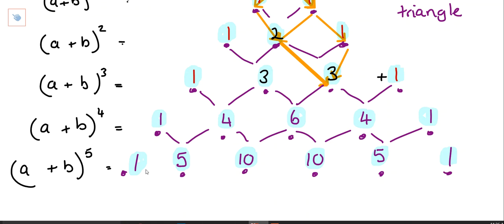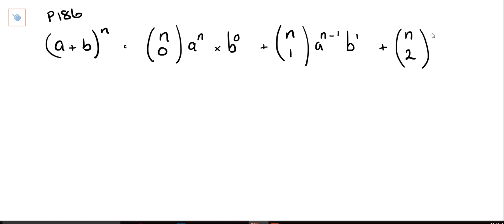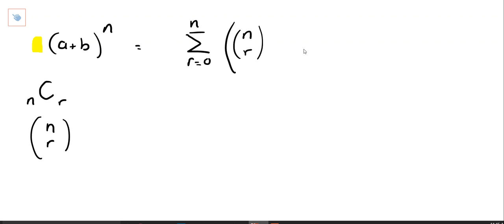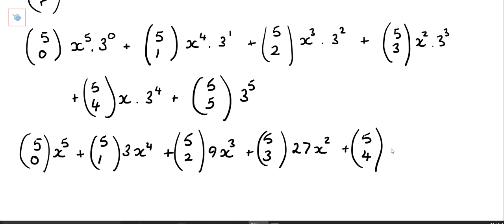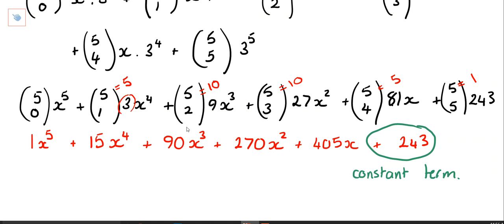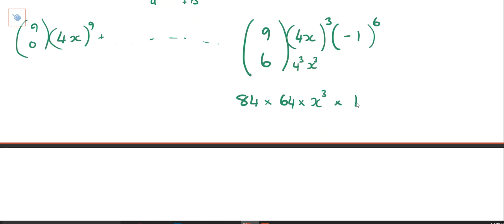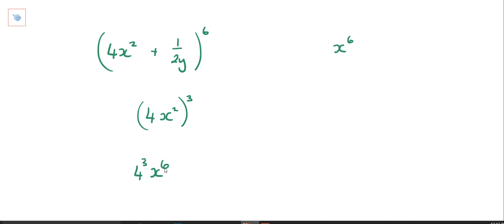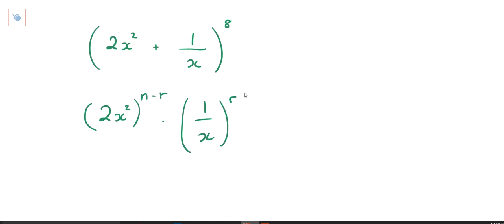Finding a term in a Binomial Expansion